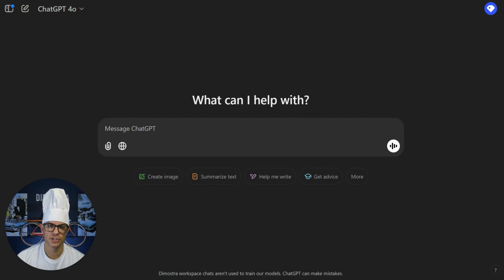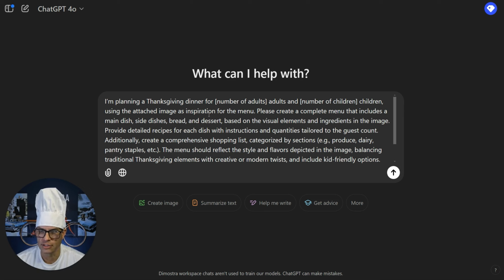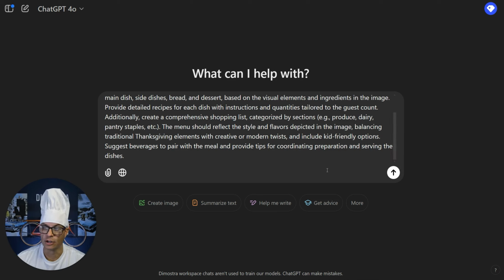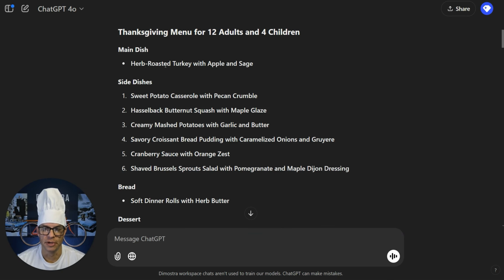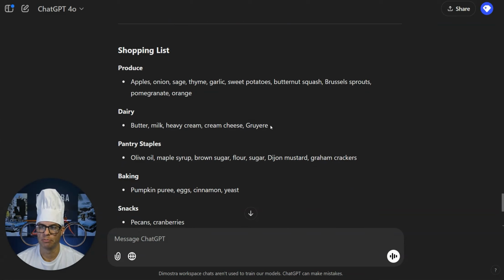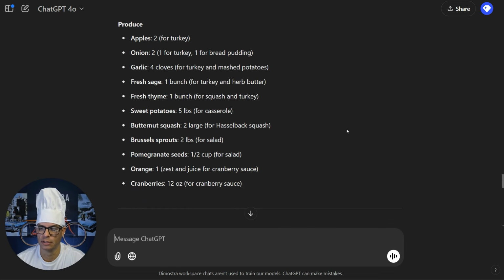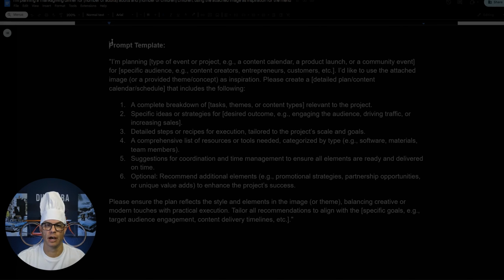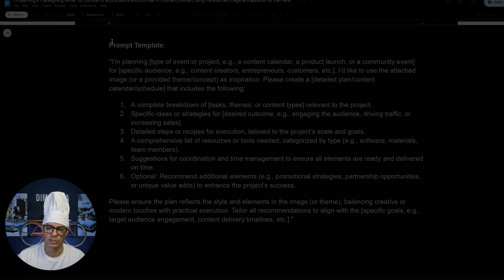Dinner Planning with ChatGPT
Are you ready to revolutionize your Thanksgiving dinner planning? 🍗✨ In this video, I show you how to use ChatGPT (plus a single inspiring image!) to create the ultimate Thanksgiving menu with:

✅ A complete menu tailored to your guest count
✅ Detailed recipes for every dish 🍴
✅ A categorized shopping list with quantities 🛒
✅ Time-saving preparation and serving tips ⏰

Whether you're hosting a big family gathering or a cozy dinner, this AI-powered approach makes it stress-free and FUN! Plus, I reveal how this strategy can transform other projects, like content calendars, event planning, or product launches. 🚀

🎉 BONUS: I share a customizable ChatGPT prompt you can adapt for your own needs—perfect for content creators, entrepreneurs, and anyone looking to streamline their workflows with AI.

Chapters
00:00 - Introduction: Thanksgiving Planning with ChatGPT
00:25 - The Power of AI for Holiday Meal Prep
01:00 - Finding Inspiration: The Image Selection
01:40 - Crafting the Perfect Prompt for ChatGPT
02:25 - Menu Creation: Main Dishes and Sides Breakdown
03:10 - Recipes and Instructions Generated by AI
04:00 - Comprehensive Shopping List with Categories
04:45 - Modifying the Prompt: Adding Quantities to Shopping List
05:20 - Preparation Tips for a Smooth Thanksgiving Day
06:00 - Beyond Dinner: Using ChatGPT for Other Projects
06:40 - Final Thoughts and Fun Takeaways
07:10 - Happy Thanksgiving Wishes